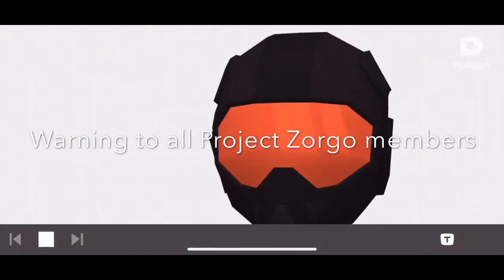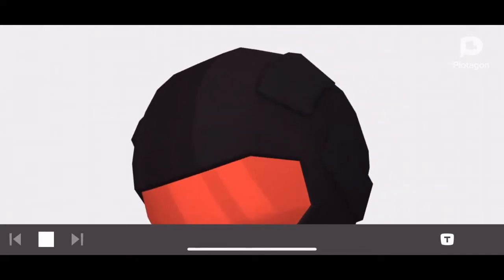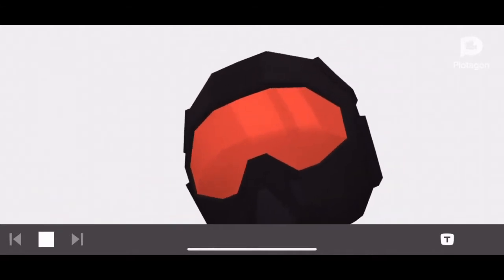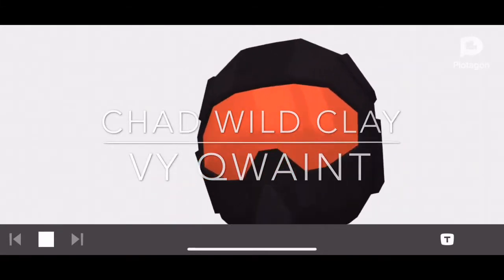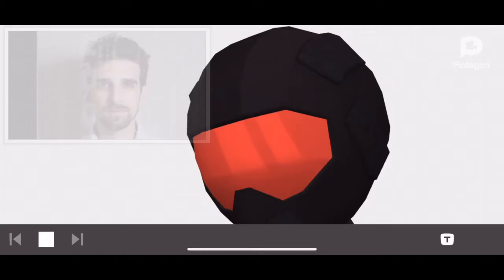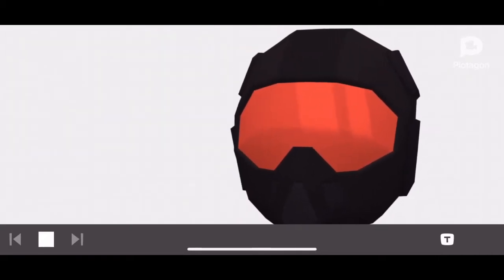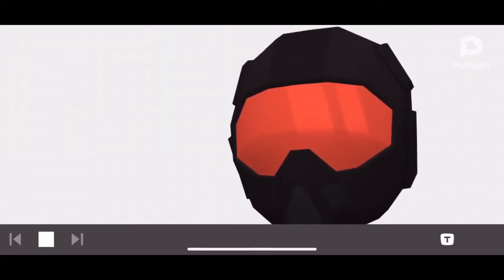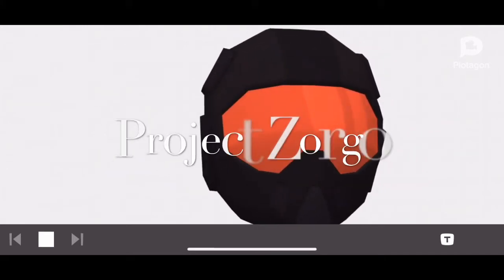PZ1 betrayed Project Zorgo